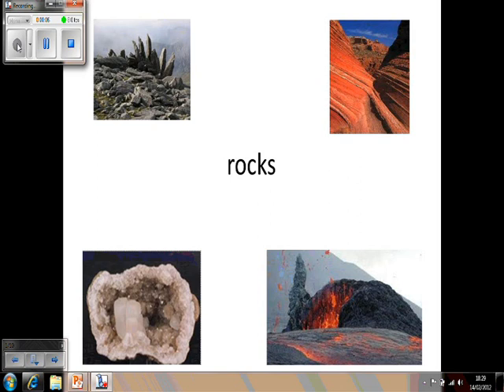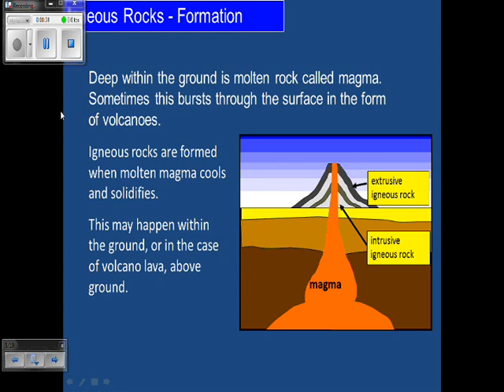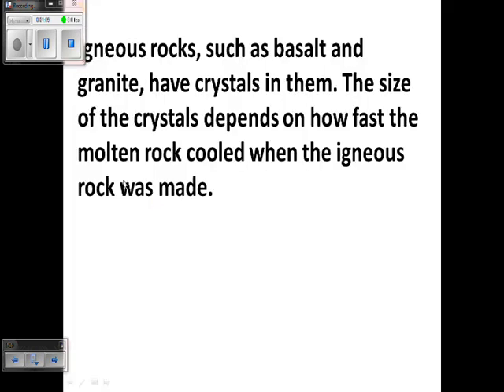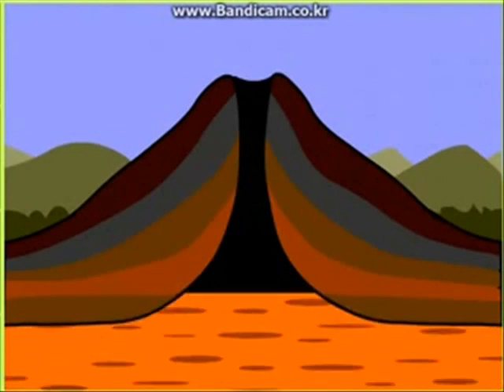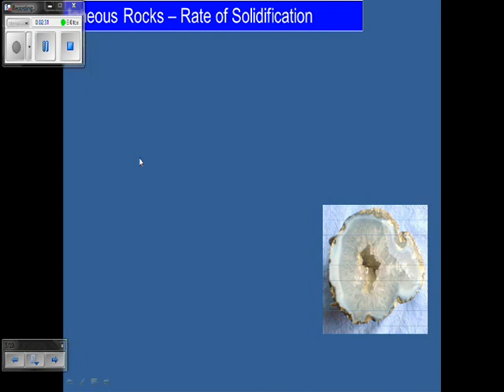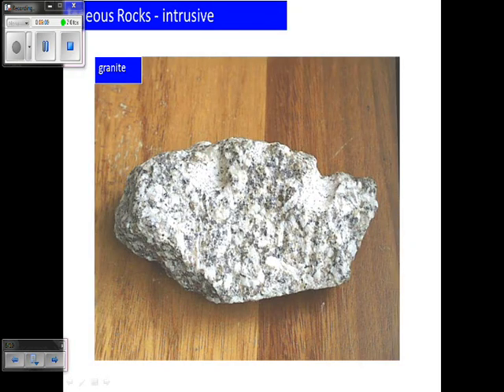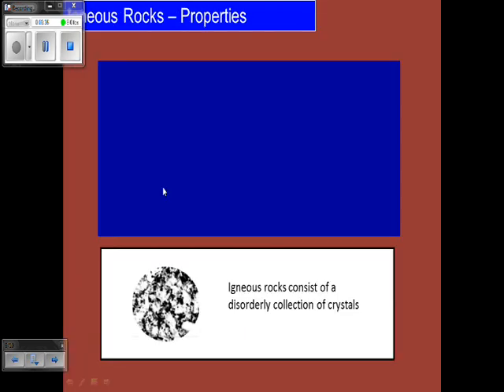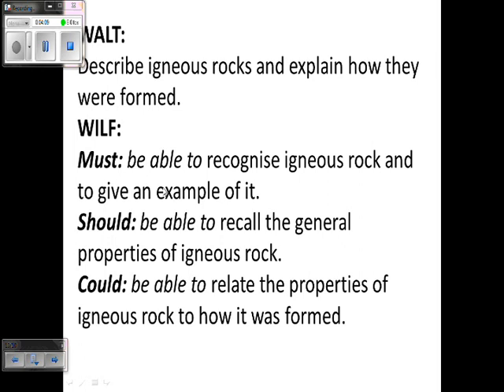Igneous Rocks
Lesson 1 of the Rock Cycle.